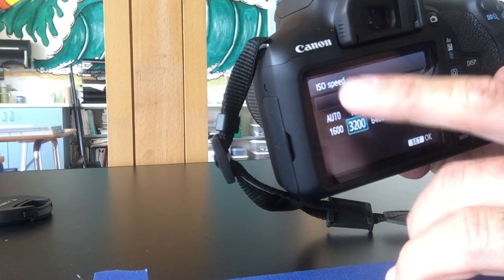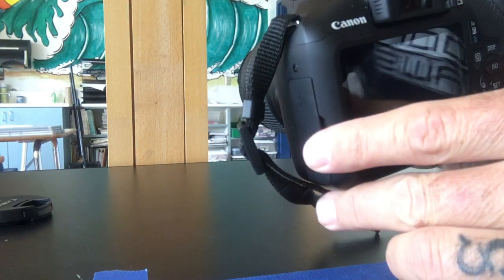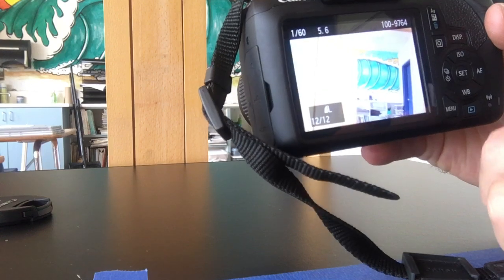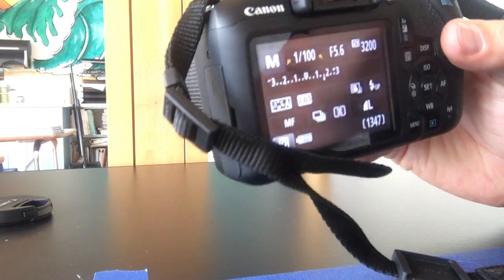Canon Rebel t6 Functions: ISO, F-Stop, Shutter Speed